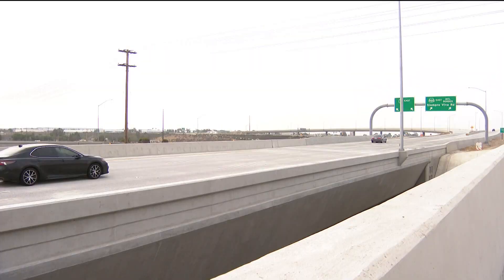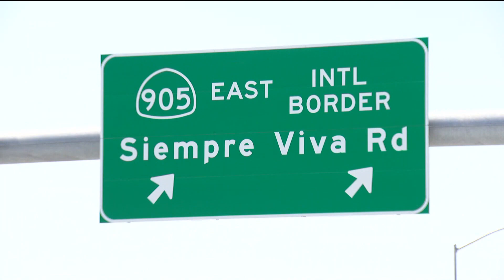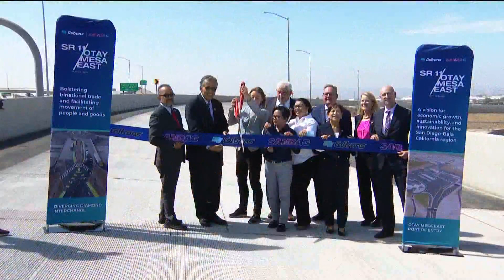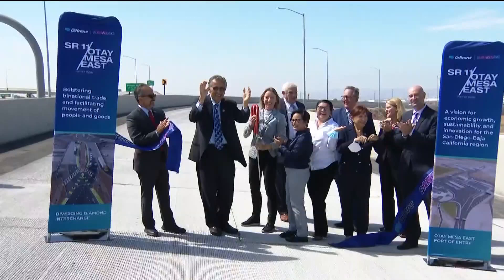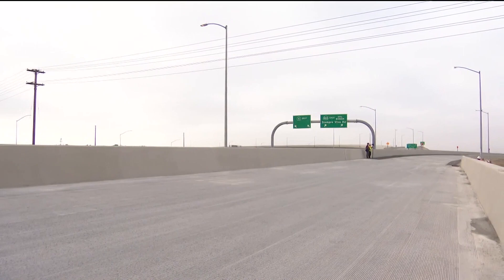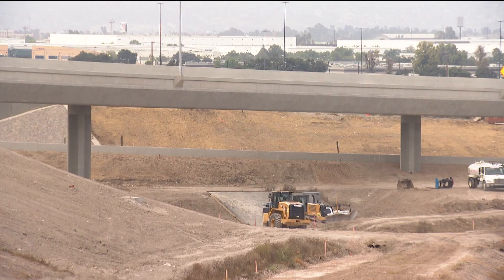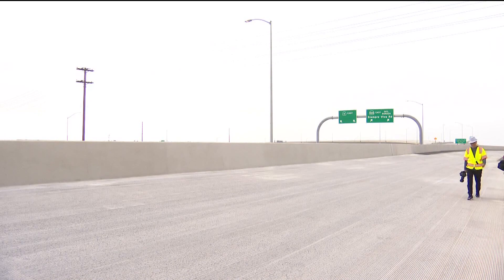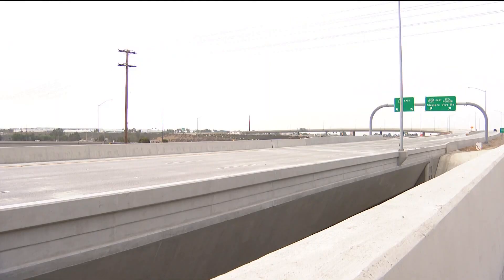US and Mexico officials celebrate completion of freeway connector ramp near Otay Mesa East POE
Sharon Humphreys from SANDAG says the connector ramp is the final piece of infrastructure for the 20-year vision for a new port of entry.